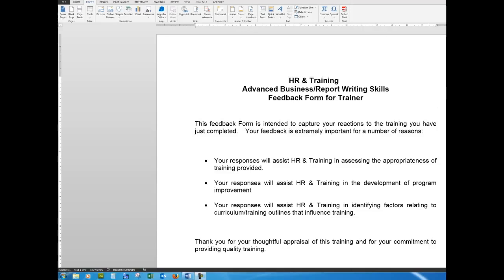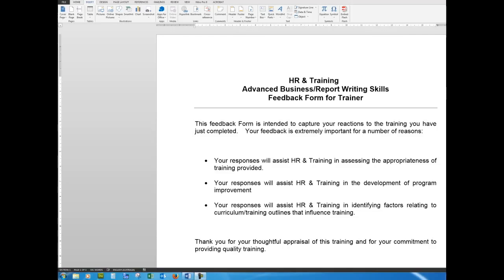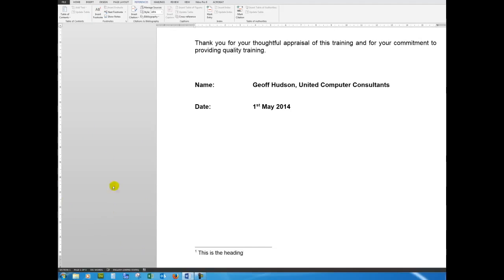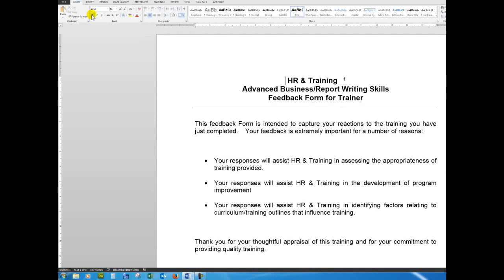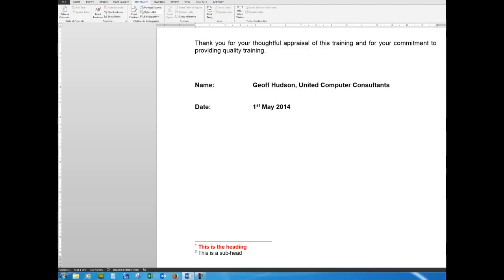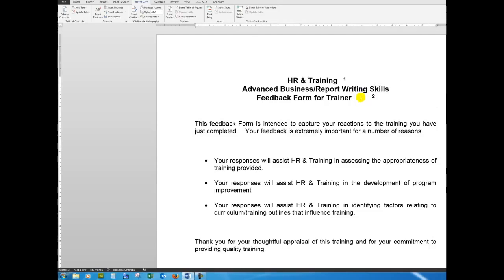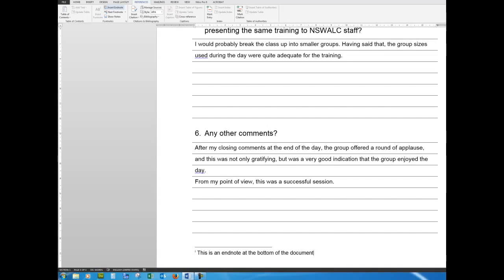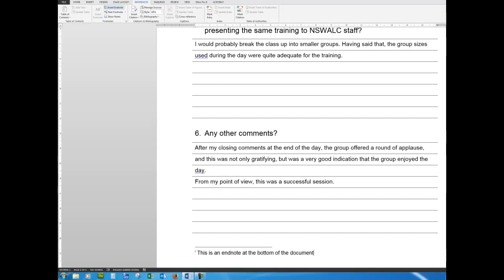Microsoft Word 2013,2010,2007 Create footnotes and endnotes and the differences between them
A short video to demonstrate the difference between footnotes and endnotes in Word..how to create them, format them and use them.